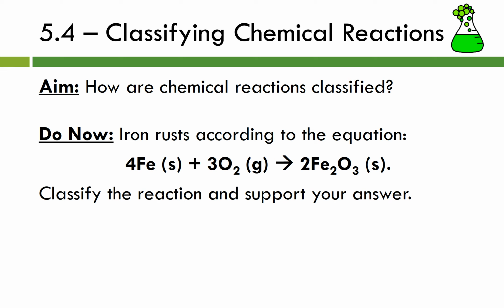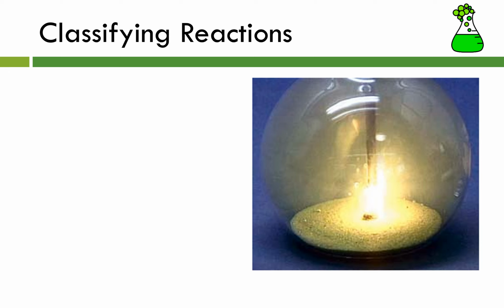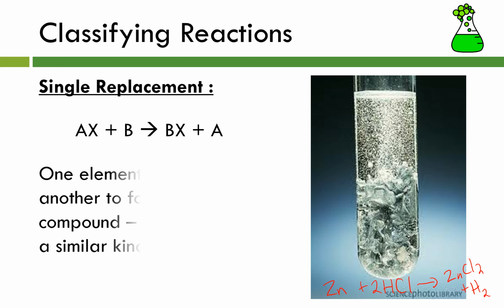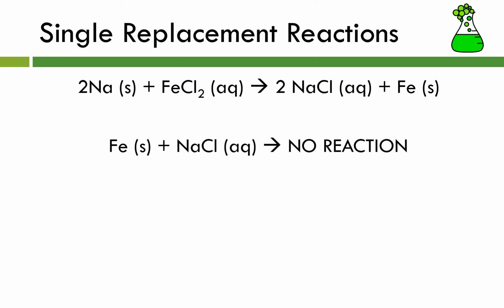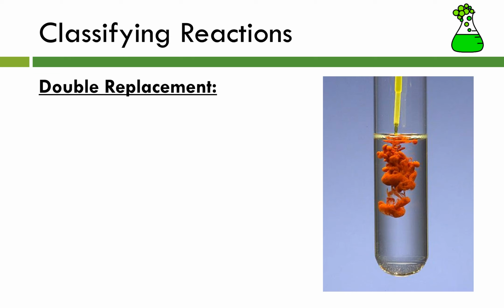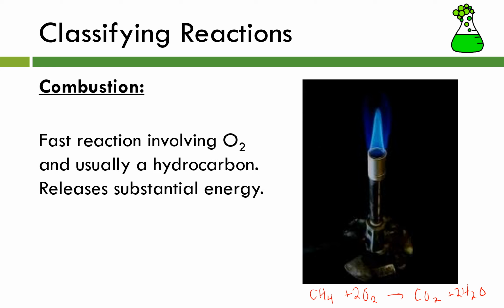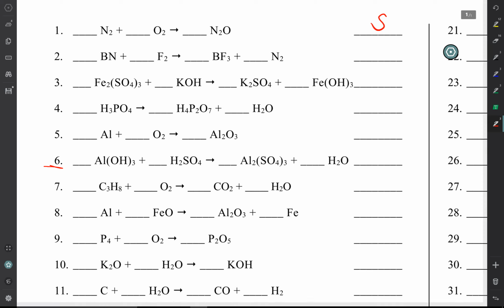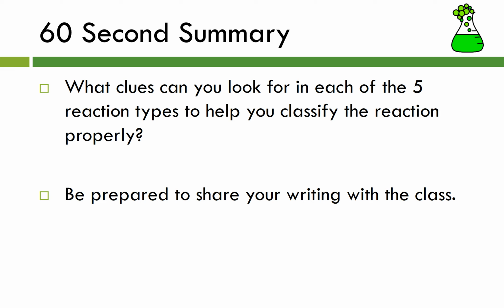5.4 - Classifying Reactions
Tutorial on classifying reactions and synthesis, decomposition, single replacement, double replace or combustion reactions.